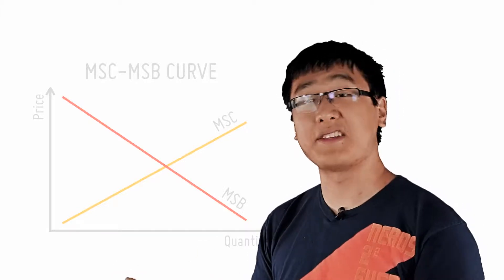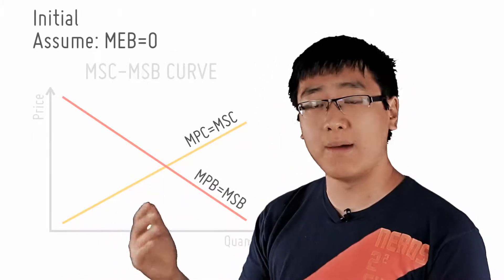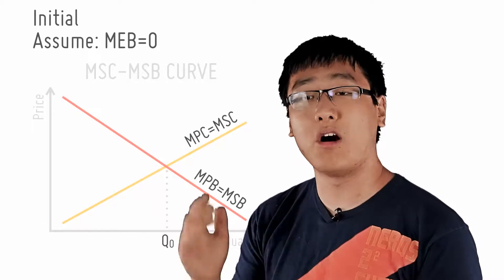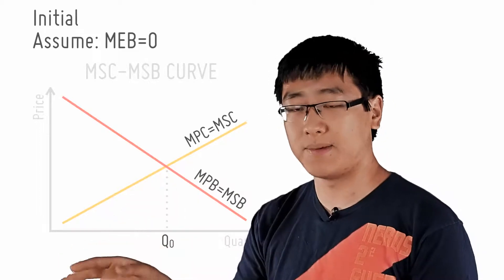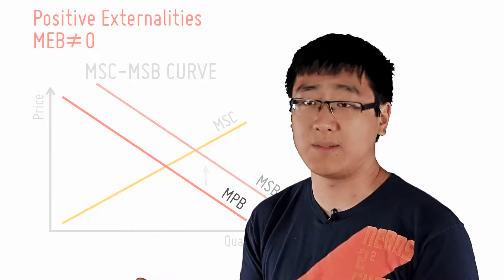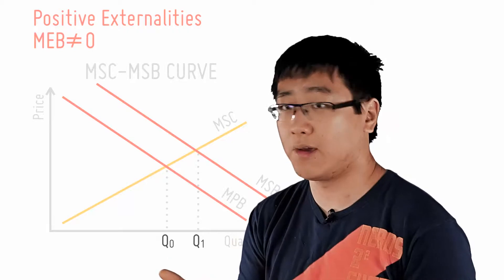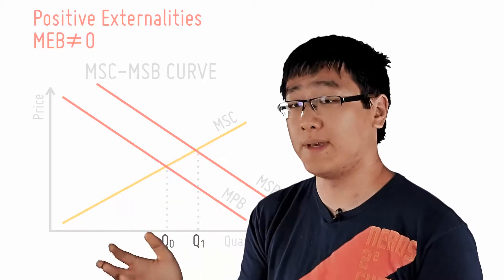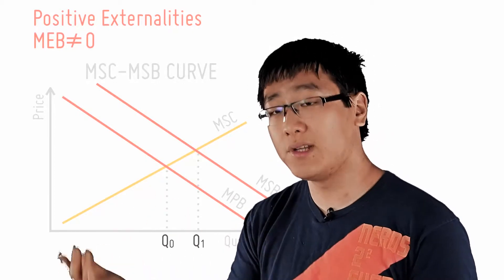Marginal External Benefit (MEB)